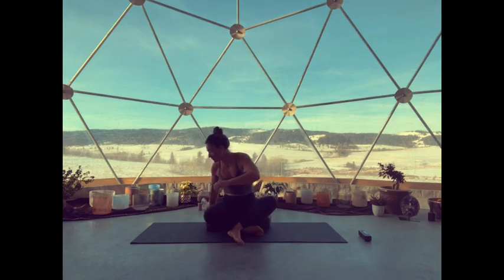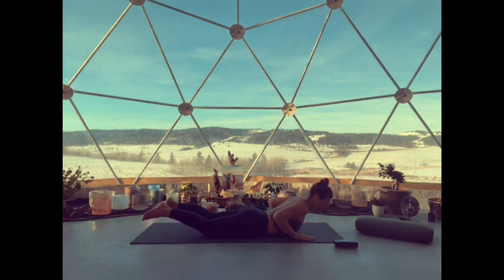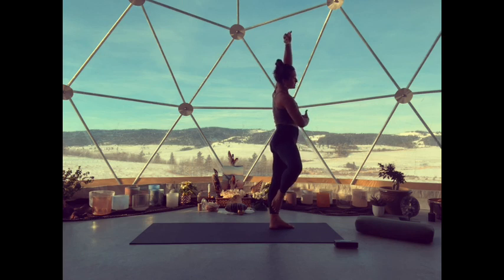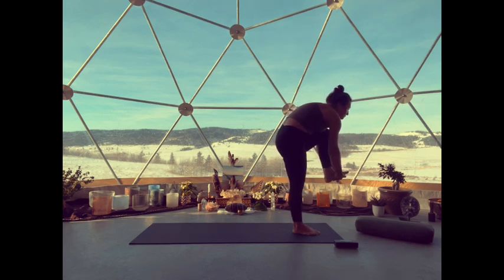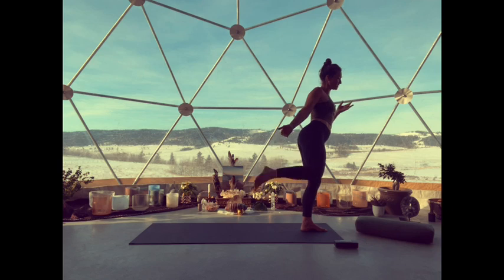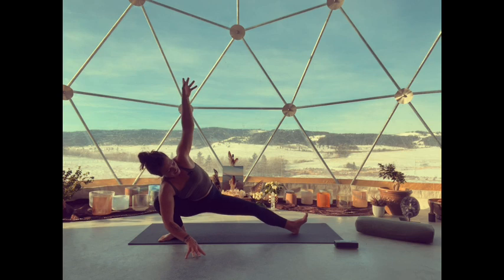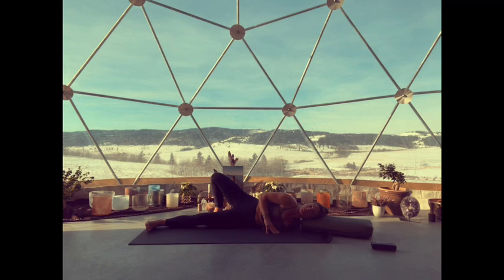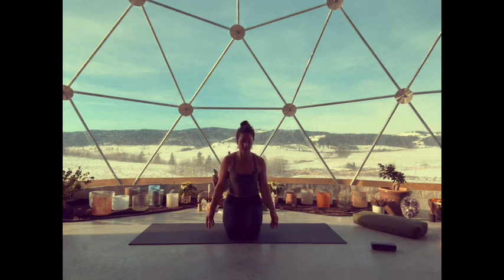Hatha Flow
This is a great class for anyone looking to develop a strong foundational class.